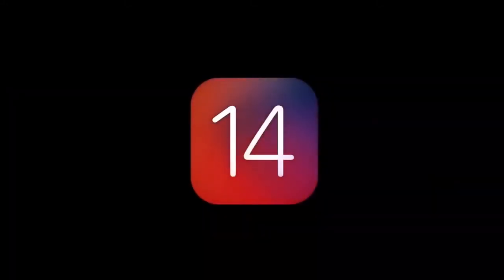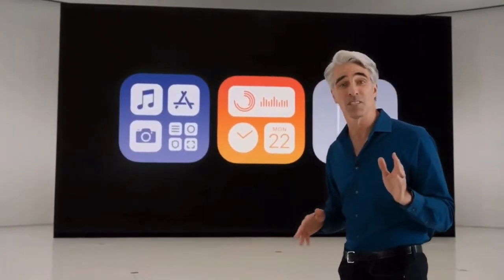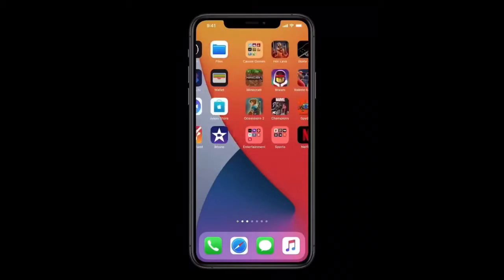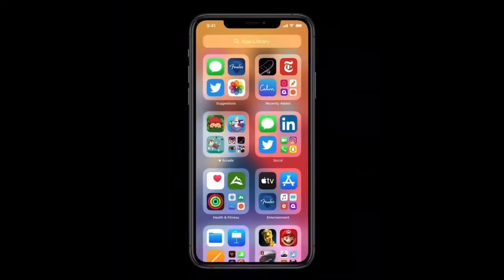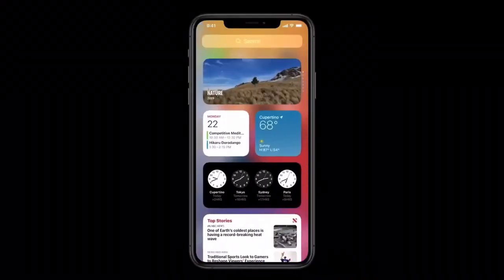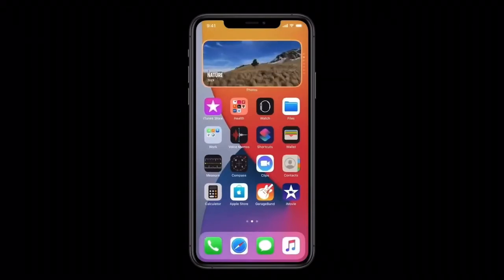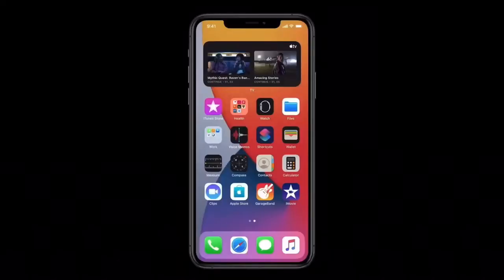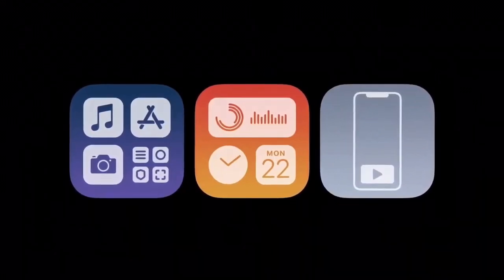Apple introduced iOS 14 ! New: Widgets, App Library, Compact Phone Calls, Picture in Picture, Siri..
Apple in June 2020 introduced the latest version of its iOS operating system, iOS 14, which is set to be released this autumn. iOS 14 is one of Apple's biggest iOS updates to date, introducing Home screen design changes, major new features, updates for existing apps, Siri improvements, and many other tweaks that streamline the iOS interface.
iOS 14 brings a redesigned Home screen that includes support for widgets for the first time. Widgets can be dragged from the Today view right onto the Home screen, and can be pinned in different sizes.
With a Smart Stack feature, the iPhone can use on-device intelligence to surface the right widget based on time, location, and activity. Each Home screen page can display widgets customized for work, travel, sports, and more. The Today section where widgets are housed has also been redesigned, and there's a widgets gallery where users can choose new widgets from apps and customize those widgets.
Swiping all the way to the end of the app pages on an iPhone opens the new App Library, which is an interface that shows all of the apps on your iPhone to see everything at a glance. Apps are organized into your folder system, but there are also Apple-created folders like Suggestions and Apple Arcade that intelligently surface apps. New app downloads can be added to your Home screen or kept in the App Library to keep your Home screen cleaner.
New space-saving measures mean incoming phone calls and Siri requests no longer take over the entire screen. Phone calls (and FaceTime/VoIP calls) will show up in a small banner on the iPhone's display, while activating Siri will show a small animated Siri icon at the bottom of the screen.
With a Picture in Picture mode, users can watch videos or talk on FaceTime while also using other apps at the same time, with FaceTime or a video playing in a small window that can be resized and relocated to any corner of the iPhone's screen.
Siri is smarter in iOS 14 and can answer a greater range of questions with info pulled from across the internet, and Siri can also send audio messages. Keyboard dictation runs on device, adding an additional layer of privacy for dictated messages.
Apple added App Clips to iOS 14, letting users take advantage of some app features without needing to download the full app. App Clips can let you do things like rent a scooter, purchase a coffee, make a restaurant reservation, or fill a parking meter just by scanning a code, with no need to download a full app.
Apple describes App Clips as just a "small part of an app experience" designed to be found in the moment it is needed. App Clips work through Apple-designed App Clip codes, NFC tags, or QR codes, and can also be shared in Messages or from Safari.